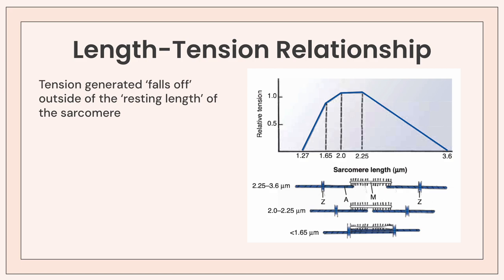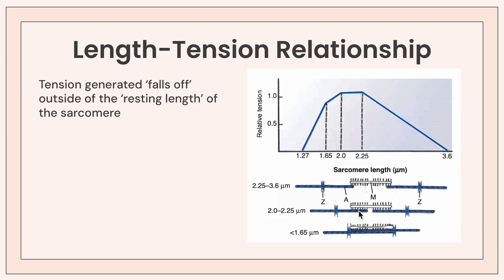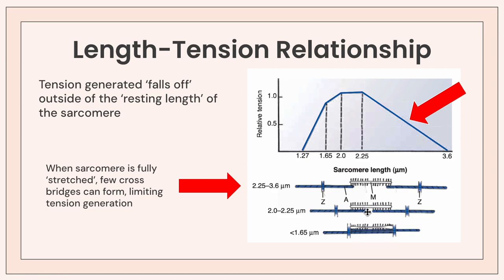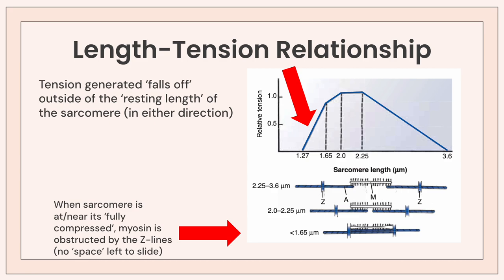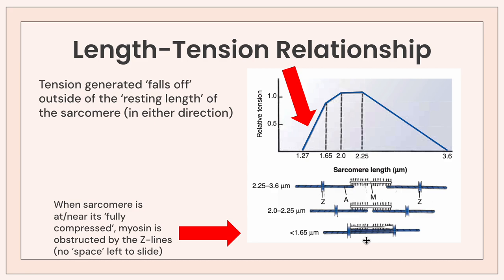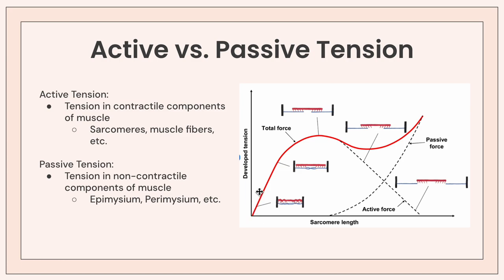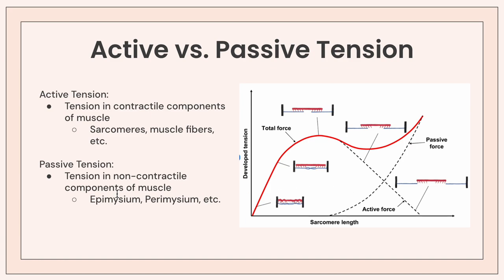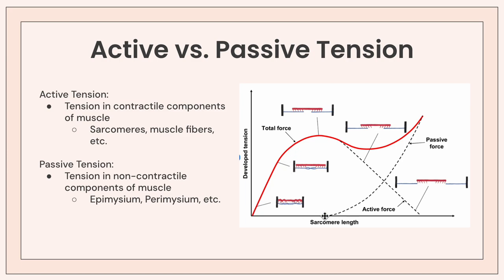Length Tension Relationship Notes